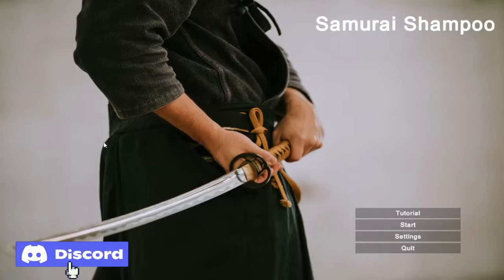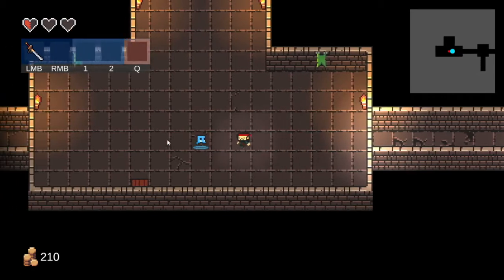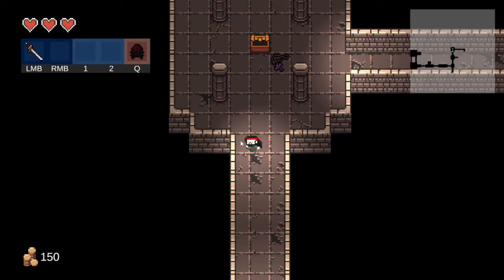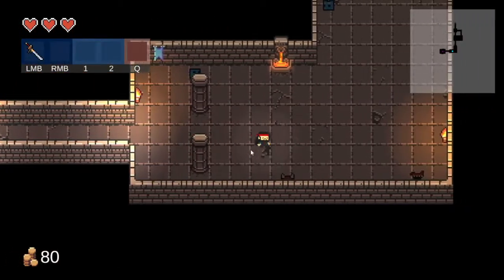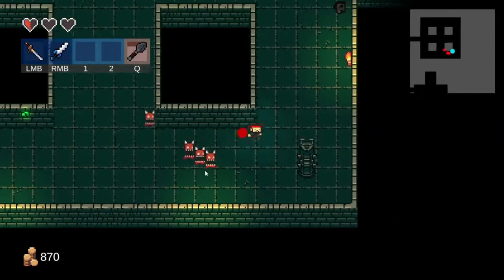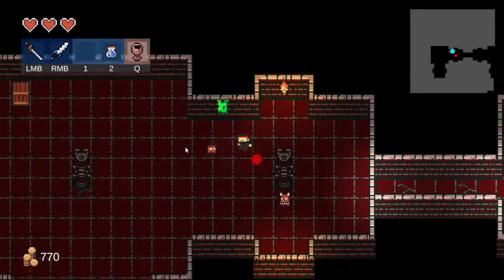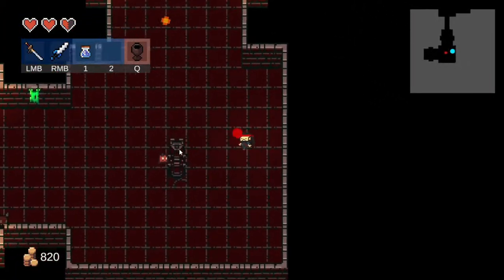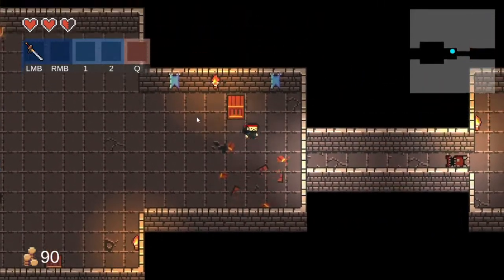Samurai Shampoo first impressions | a dungeon crawler with Fish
My shampoo has been stolen by stupid blue apples and they put it in a dungeon.